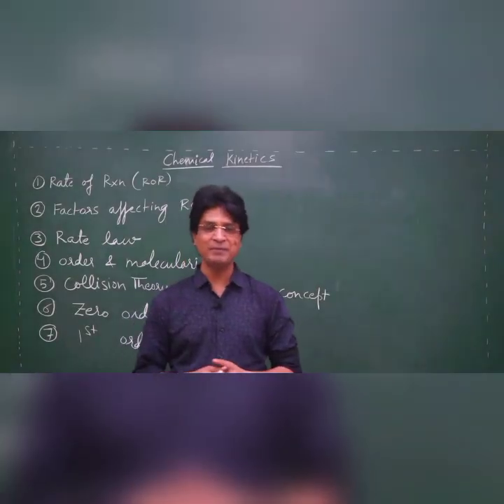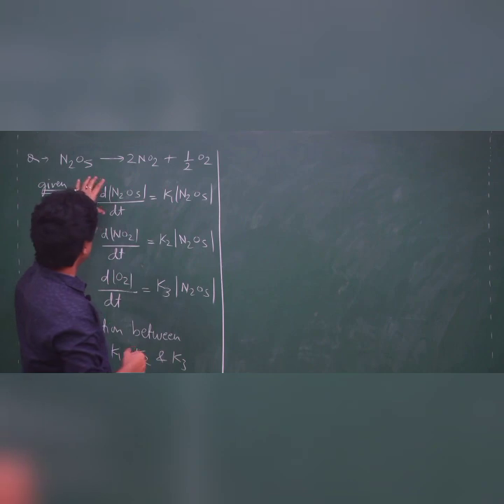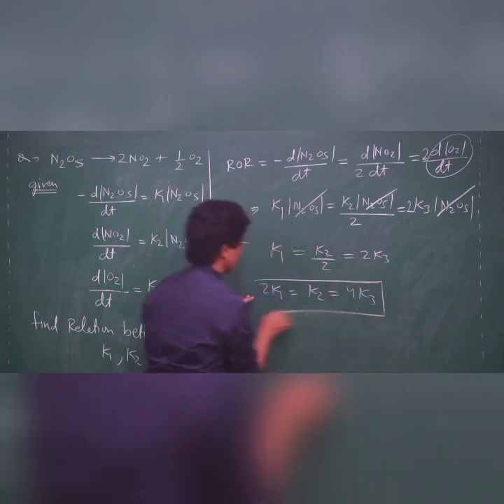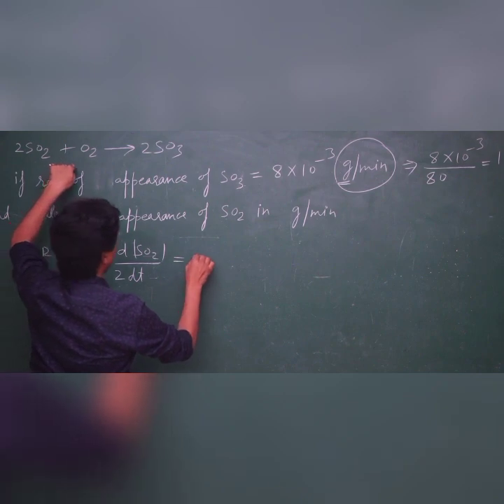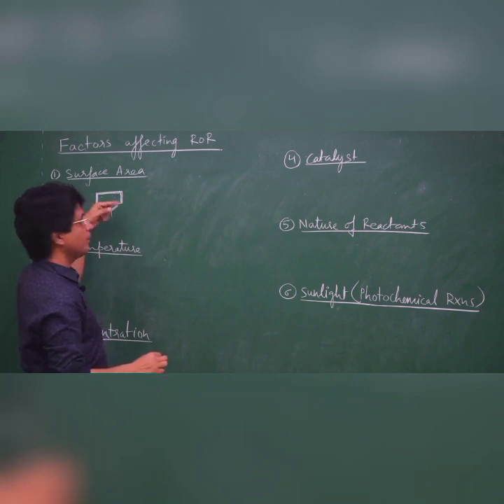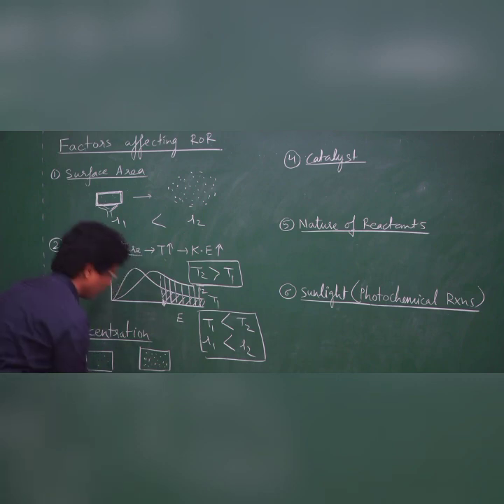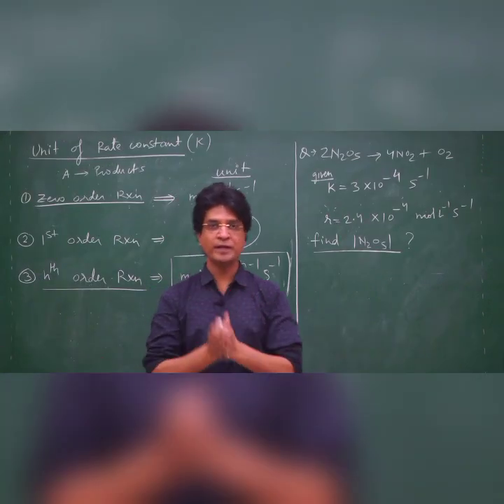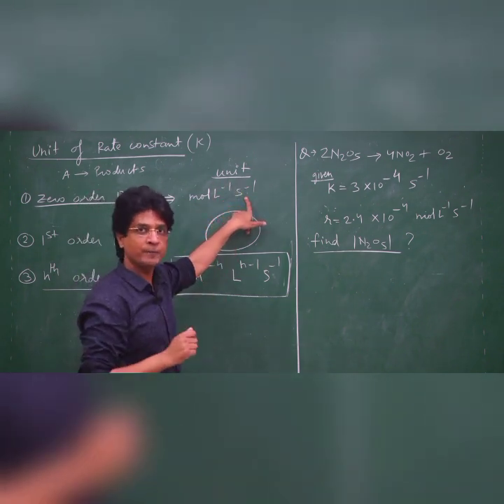Chemical Kinetics Crash course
In-organicchemistry
s-Block Elements
p-block
co-ordination_compounds
Reaction_Mechanism-1
Reaction_Mechanism-2